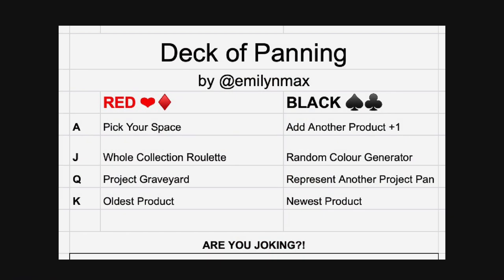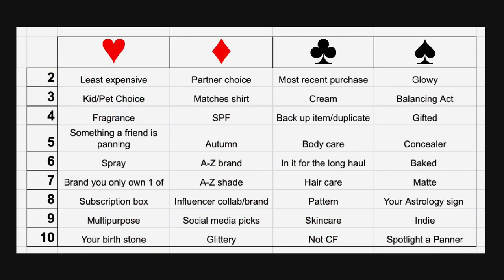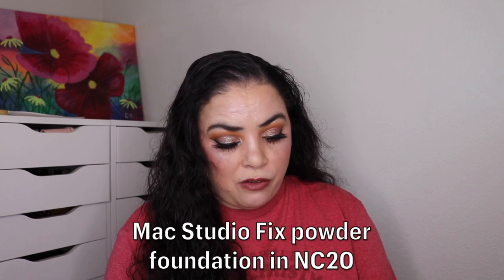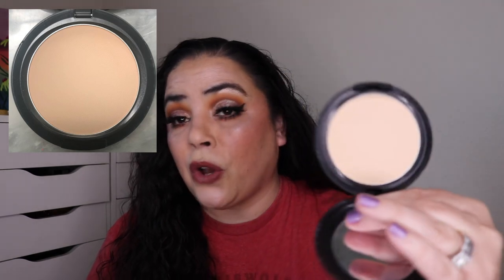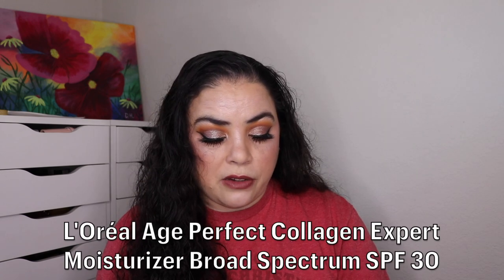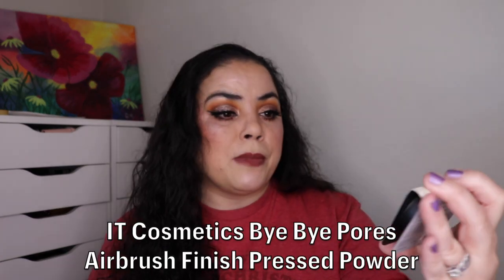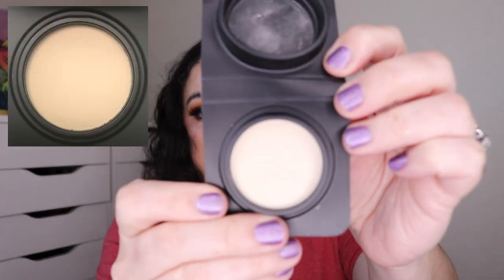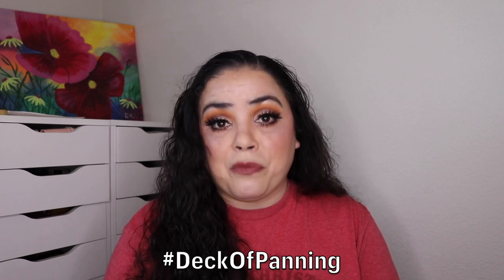Deck of Panning project pan Round 2 INTRO | January 2022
This is the intro to the second round of the Deck of Panning project pan.  This project starts on January 20, 2022 and ends on December 20, 2022.  For this project, randomly choose five cards from a deck of cards, look at the game board (linked below) to see what prompt correlates with each card, and then choose a product that fits each prompt.  There are many twists and turns to this project as the game board will change each month.  This should be a lot of fun!  If you'd like to join, this project is open to anybody who would like to do it.

Here is a link to the spreadsheet that contains the game board, the rules, the prompts, etc.

Emily originally got this idea from Maddi who gave Emily permission to use her idea for this project.  You can find Maddi's channel here

Items I'm working on for this project

Card:  7 of Spades
Prompt:  Matte
Item:  IT Cosmetics Bye Bye Pores Airbrush Finish Pressed Powder
Goal:  Finish

Card:  King of Hearts
Prompt:  Oldest Product
Item:  Mac Studio Fix powder foundation in NC20
Goal:  Use 10 times

Card:  Queen of Clubs
Prompt:  Represents another project, I chose Turn and Burn
Item:  Sol de Janeiro Brazilian Bum Bum Cream
Goal:  Finish

Card:  4 of Diamonds
Prompt:  SPF
Item:  L'Oréal Age Perfect Collagen Expert Moisturizer Broad Spectrum SPF 30
Goal:  50 uses

Card:  3 of Clubs
Prompt:  Cream
Item:  Rare Beauty Liquid Luminizer in Mesmerize
Goal:  Use half

~Dannie